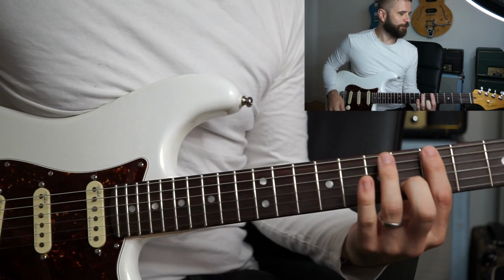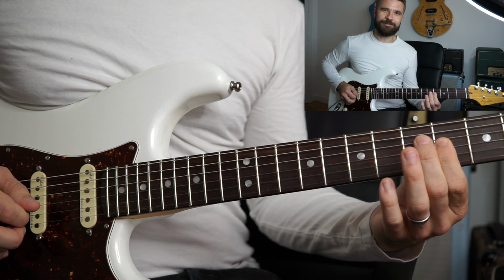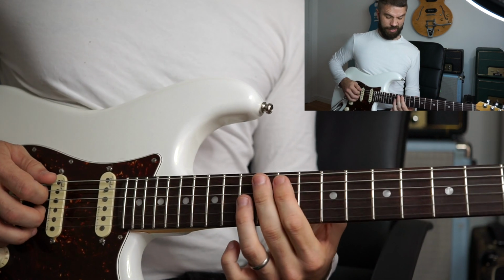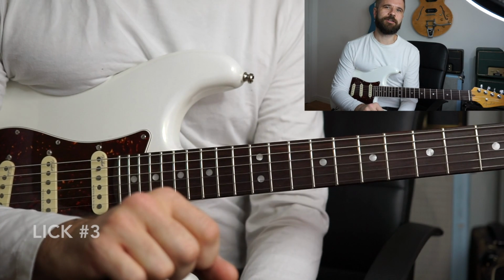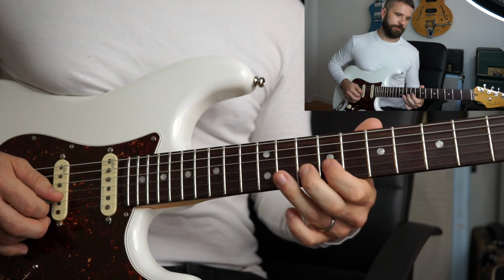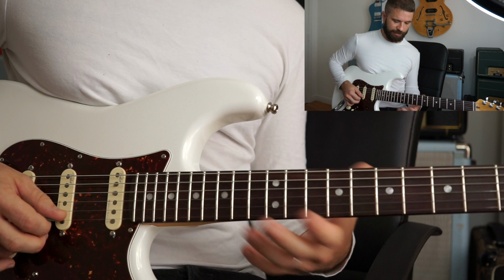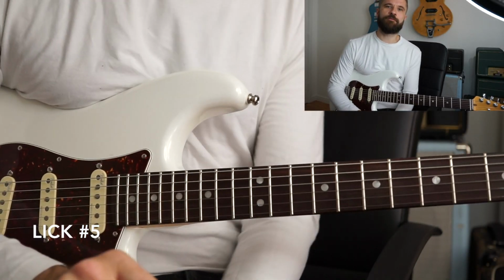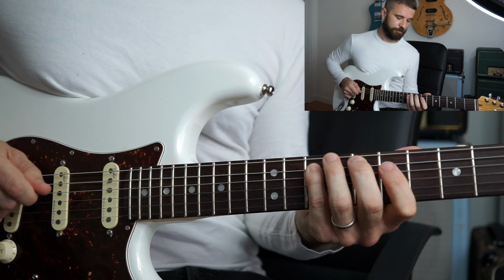5 Jazz Fusion Guitar Licks You HAVE to Know!!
In this video I show you how to play 5 Killer jazz fusion guitar licks! All guitar sounds in the video recorded using the Line 6 Helix and are available on my (Lewie Allen) Helix market place!